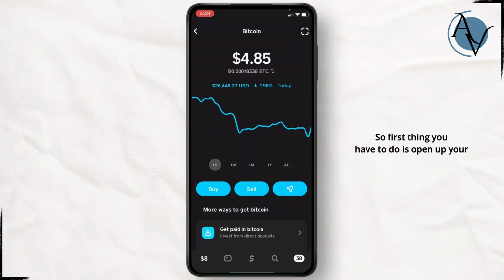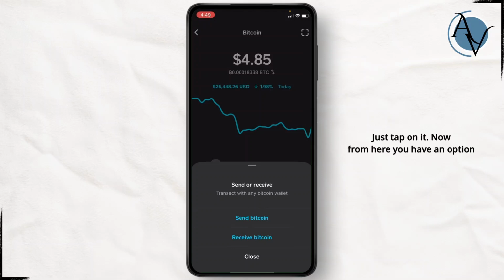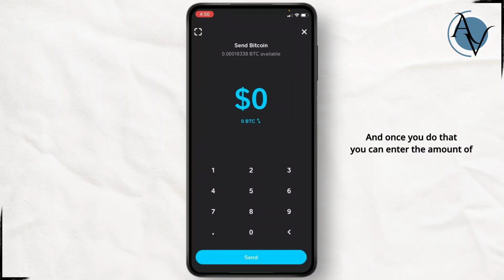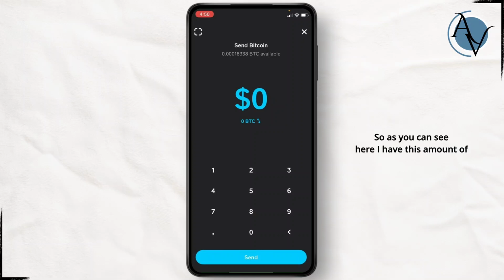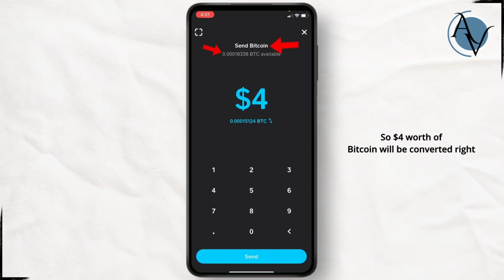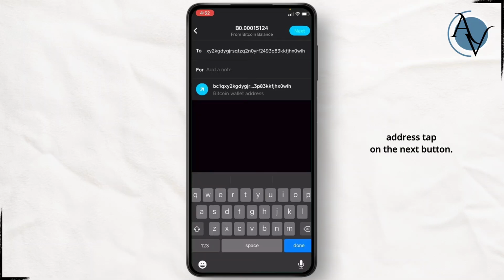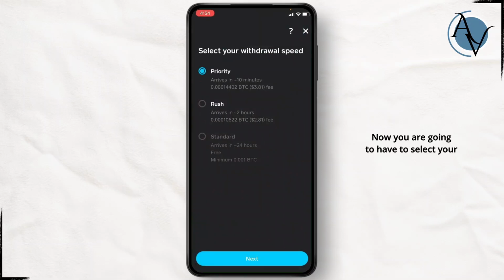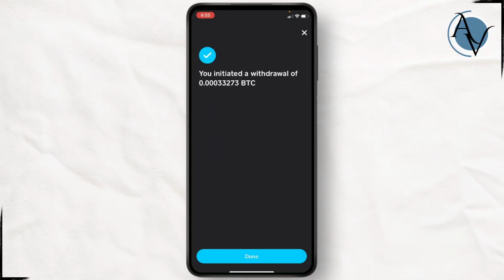How to Send Bitcoin on Cash App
Learn how to send Bitcoin on Cash App with this simple, step-by-step tutorial. Whether you're transferring Bitcoin to a friend or a wallet, this guide will walk you through the process effortlessly.

In this video, you'll discover how to send Bitcoin on Cash App quickly and securely. You'll also learn how to manage your Bitcoin transactions and explore the basics of buying Bitcoin on Cash App.

Timestamps:
0:00 Introduction
0:15 Step 1: Accessing the Bitcoin Section
0:45 Step 2: Initiating a Bitcoin Transfer
1:20 Step 3: Completing the Transfer